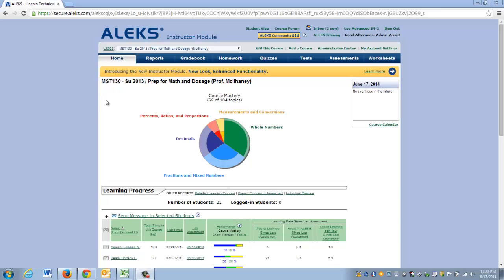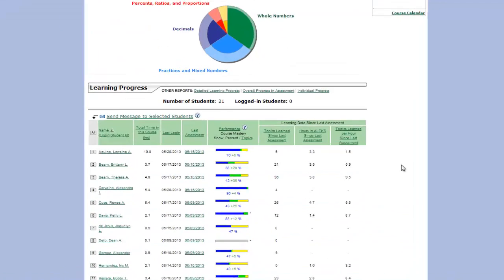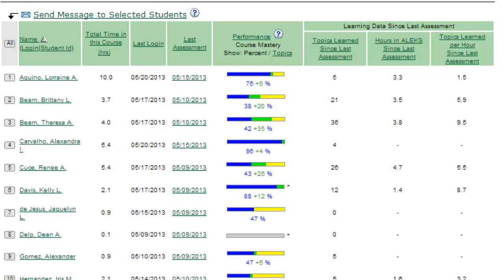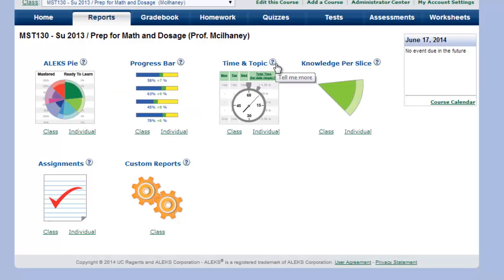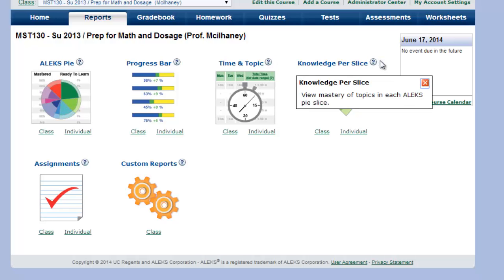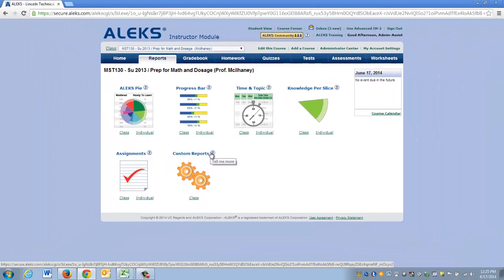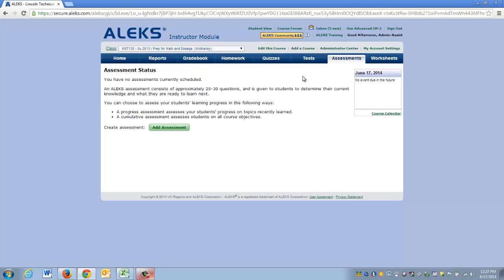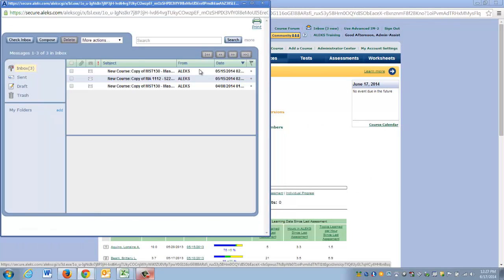Lincoln - Aleks Navigation